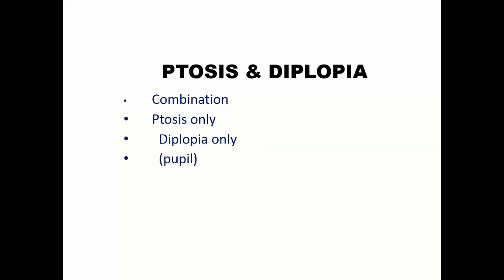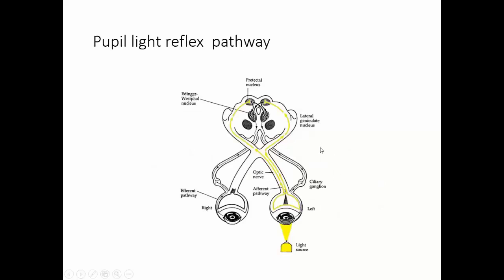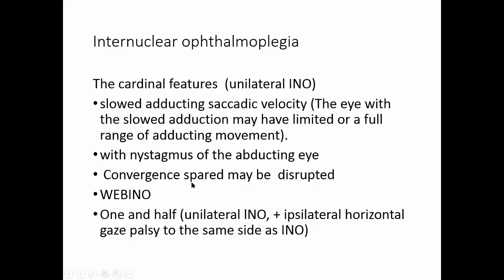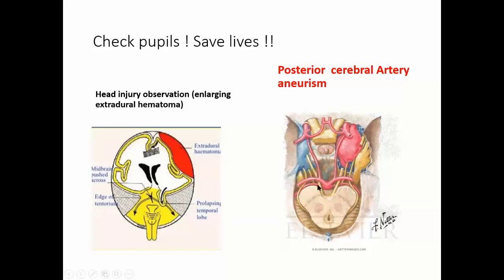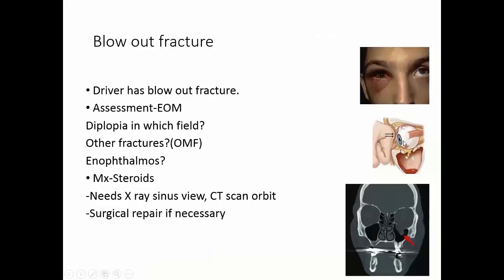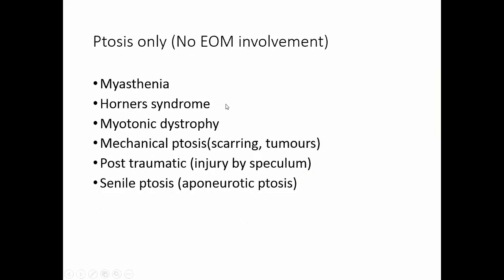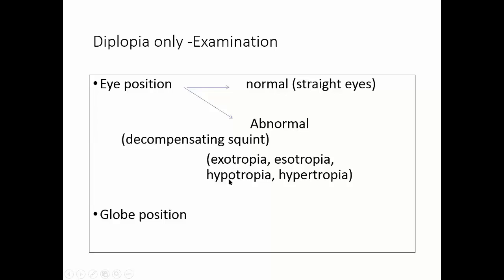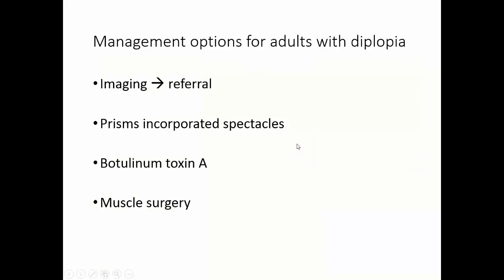Ptosis, Diplopia and squints